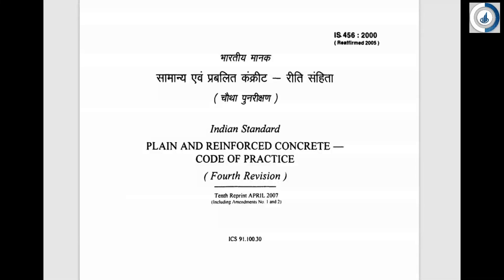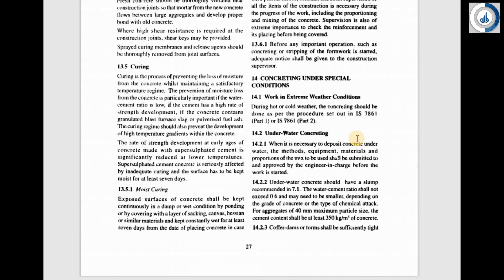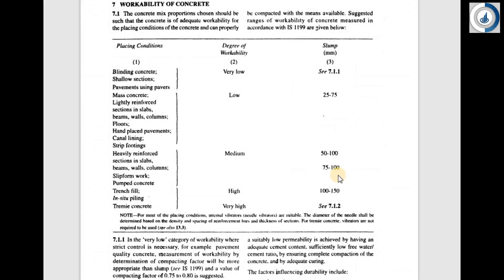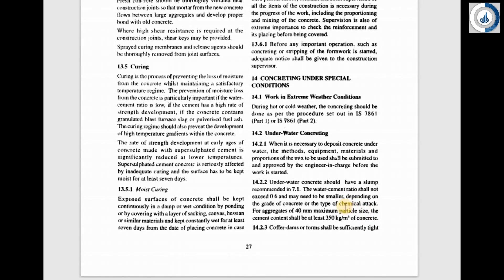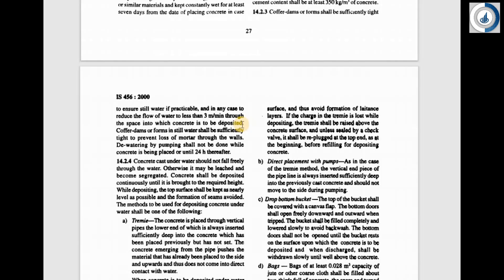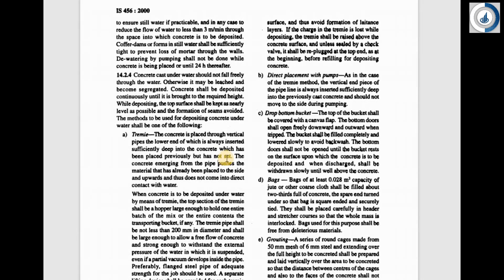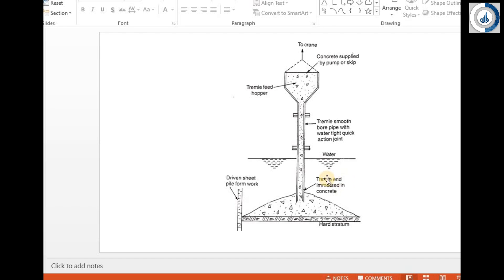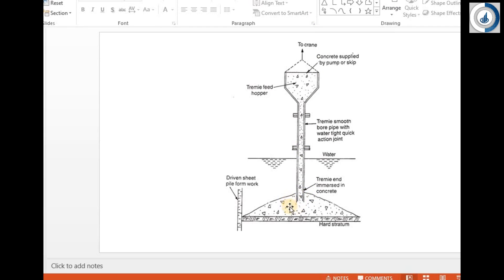TREMIE PIPE | Underwater Concreting | IS 456-2000 Explanation Series | Type of Underwater Concreting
Tremie Pipe Method of Underwater Concreting is the 4th video of IS 456-2000 Explanation series,  This video is explained by Prof. Swati Joshi.

Limit State Design of Reinforced Concrete Design by B.C.Punmia
Reinforced Concrete Design: IS:456-2000 Principles and Practice
Illustrated Design of Reinforced Concrete Buildings